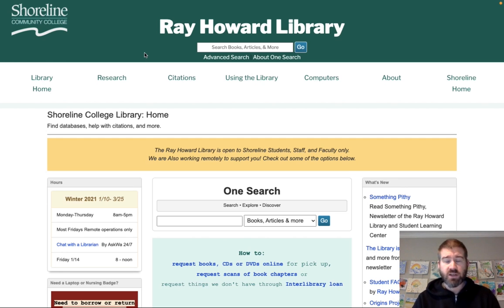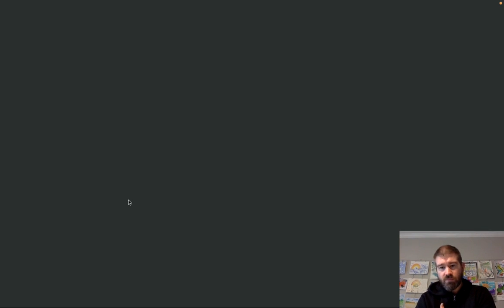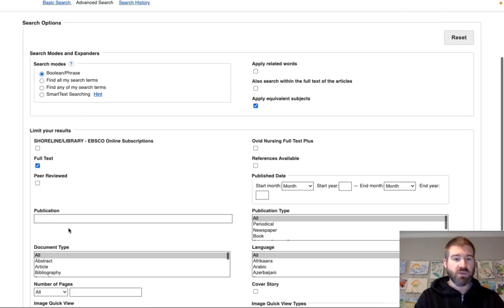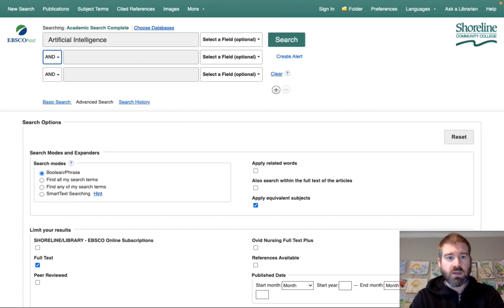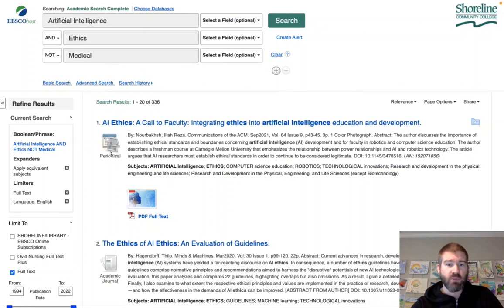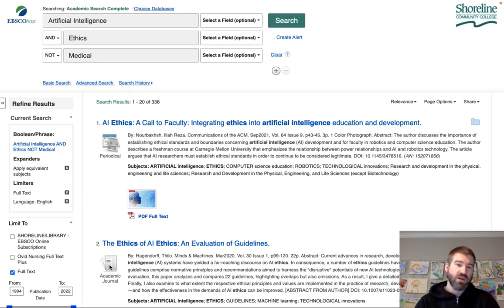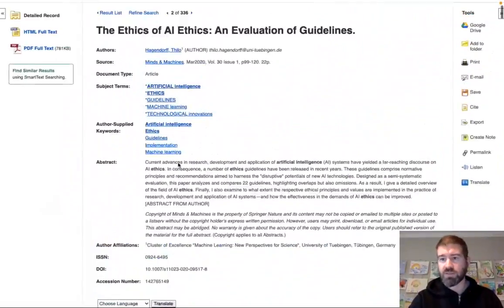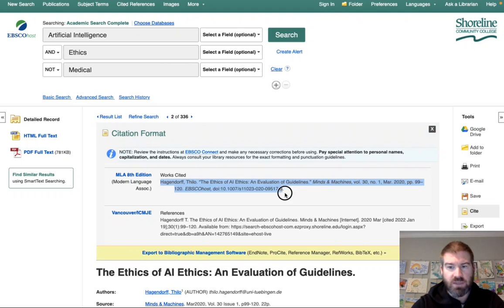Academic Search Complete Also